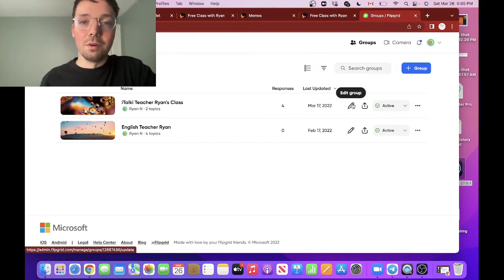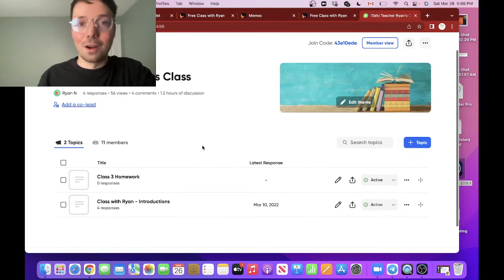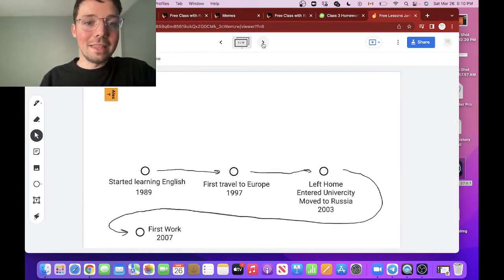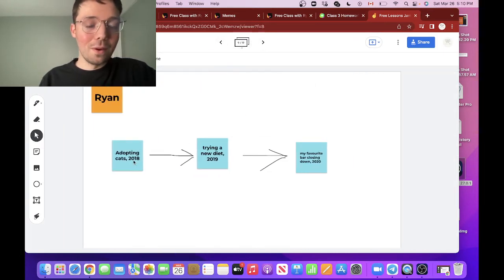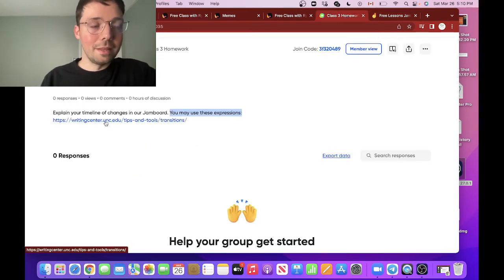How to Use FlipGrid with Your English Students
Here's how to use FlipGrid with your English students.

Are you looking to start teaching ESL online ? If so, check out this video!

In this video, I compare Preply to iTalki.

0:00 - Intro
0:40 - Why I Taught on Preply
1:08 - Difference 1: Onboarding
1:36 - Difference 2: Training
2:37 - Difference 3: Teacher Proficiency
3:32 - Difference 4: Cost
4:22 - Difference 5: Trial Lessons
6:20 - Difference 6: Platform
8:50 - My Verdict
11:40 - Conclusion

I hope this helps you with your online language teaching experience.

Keep smilin' 😃

🙇‍♀️🙇‍♂️ Want tips for teaching on iTalki?

🧐 Want me to improve your teacher profile? I'll do it for $5